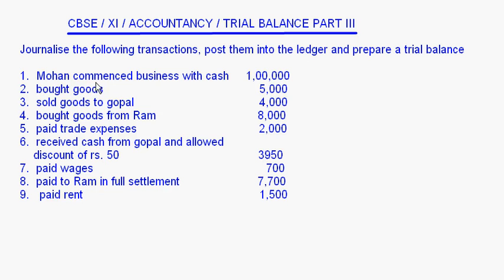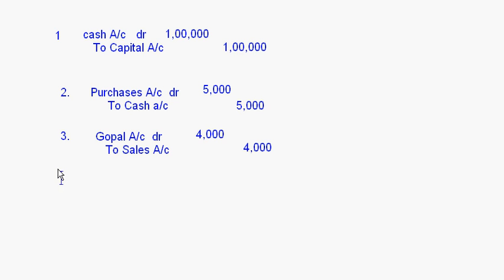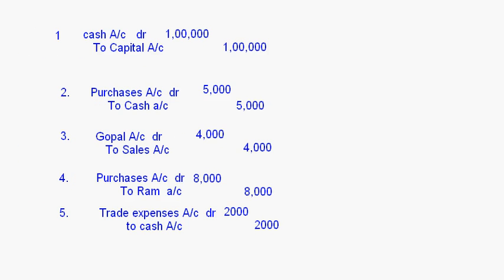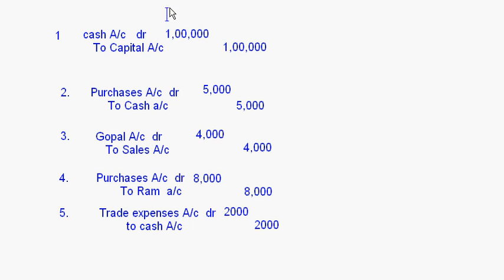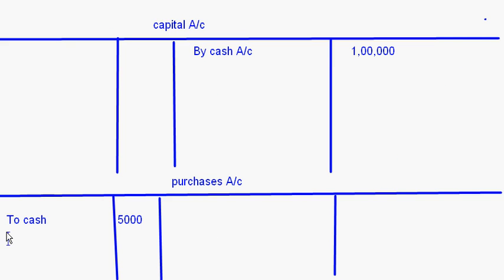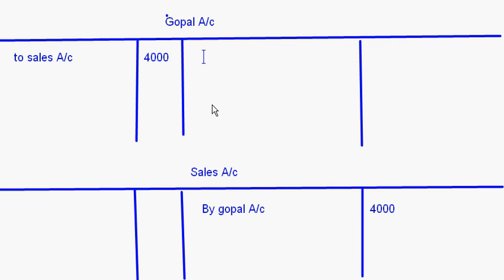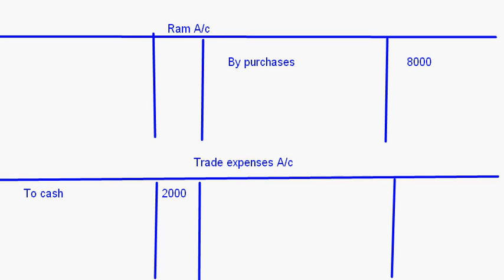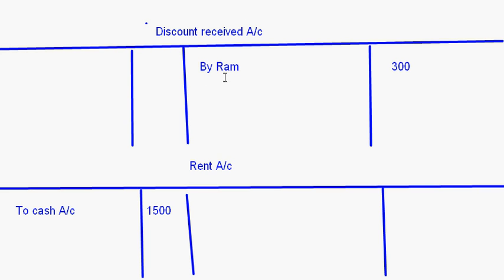CBSE - XI - Accountancy - Trial Balance Part III